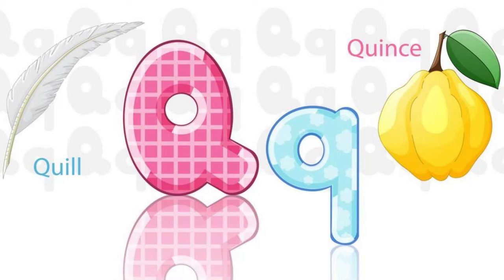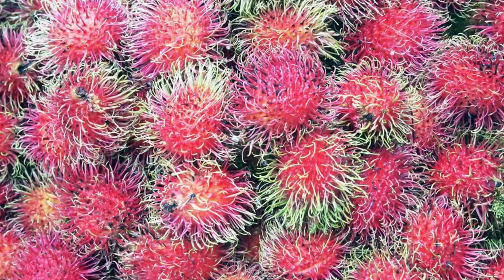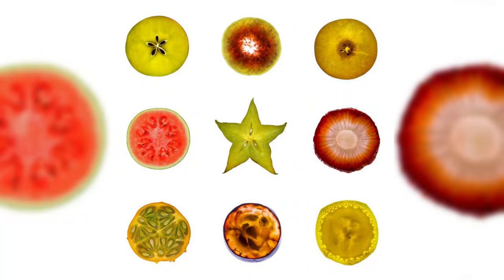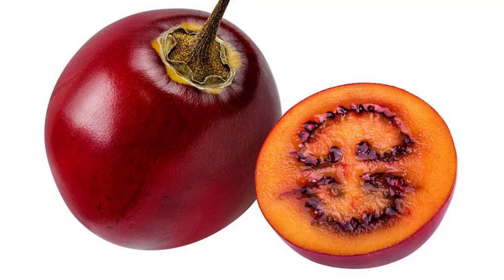Dragon Fruit | mr fruit | fruit names with pictures for children